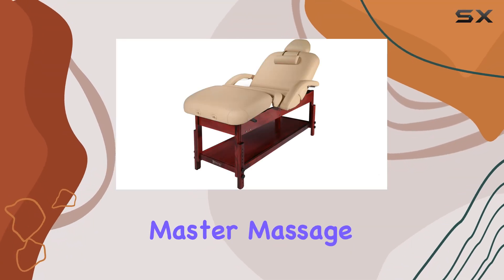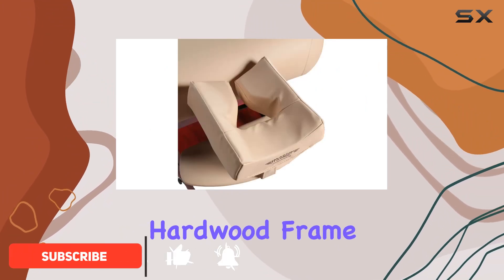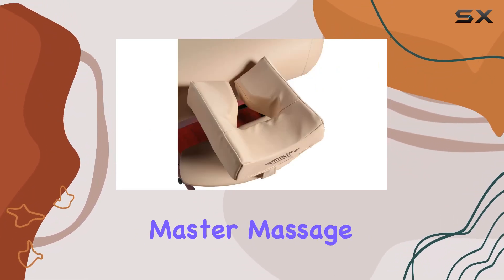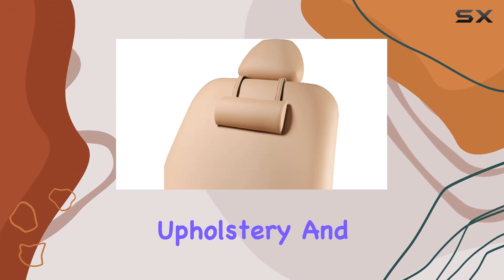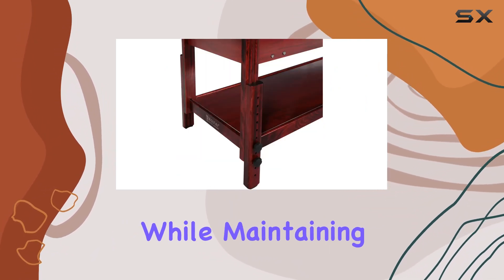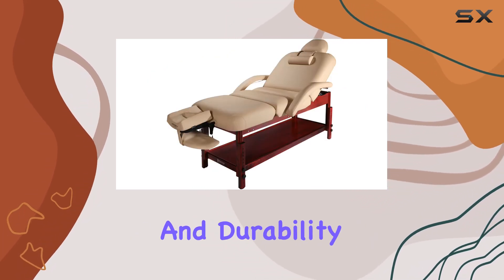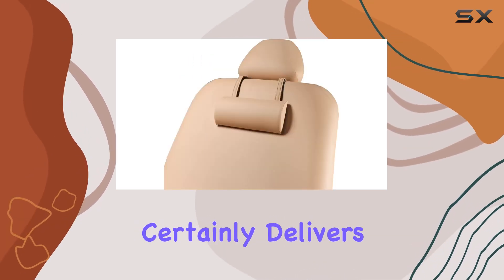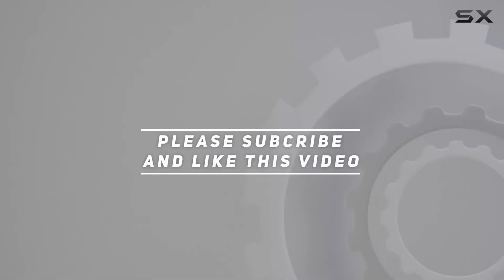Master Massage Claudia Stationary Massage Table: The Ultimate in Comfort and Versatility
0:00 Intro
0:06 Review

Things that we mentioned in this video:
Master Massage Claudia Stationary : B001EJMQZ8